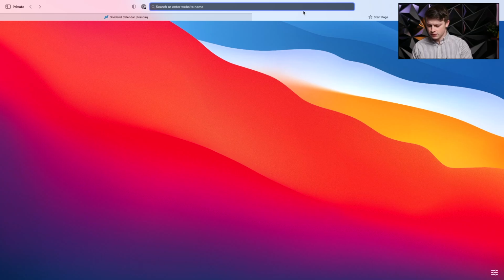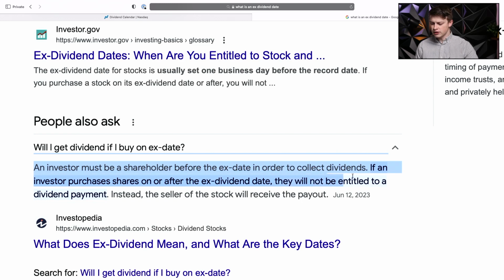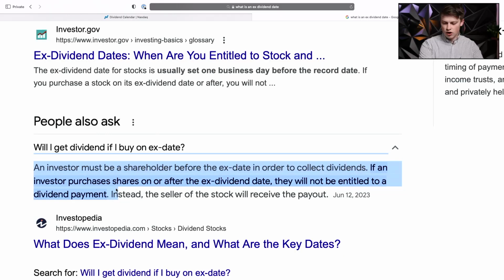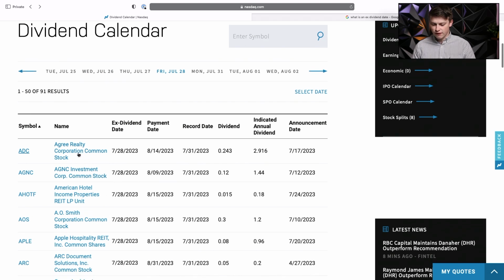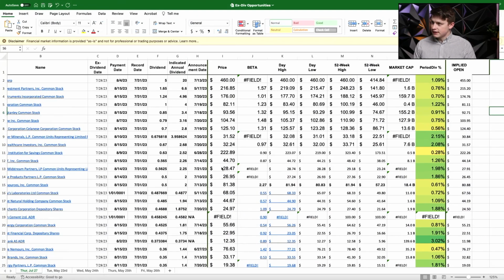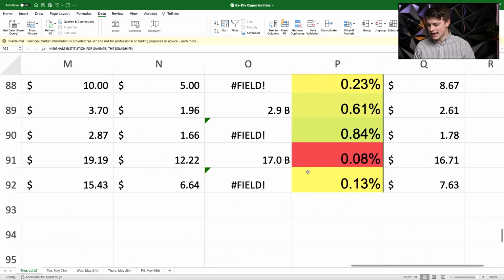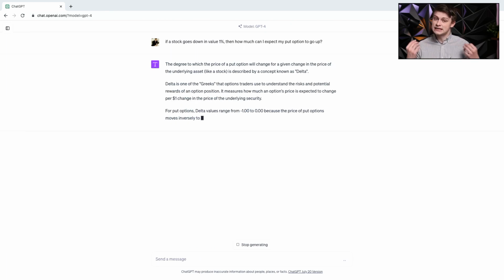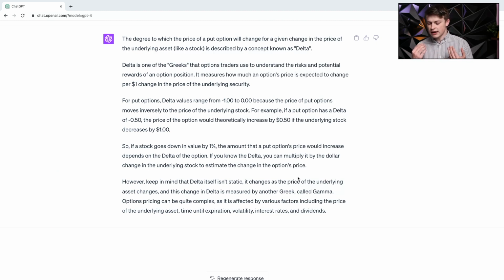This Excel Spreadsheet Will Make Me $1,000's of Dollars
The ex-dividend date is the date by which you need to own shares of a company in order to receive its next declared dividend payment. When a company pays dividends, its share price often drops by roughly the amount of the dividend on the ex-dividend date. By purchasing put options (which increase in value as the stock price falls) prior to the ex-dividend date, you can potentially profit from this predictable decrease in the stock price, provided the stock price decrease exceeds the cost of the put options.

📚 Recommended Resources:

Tradezella.com